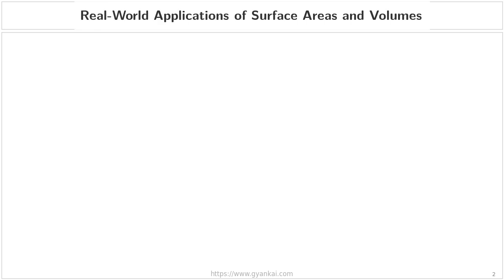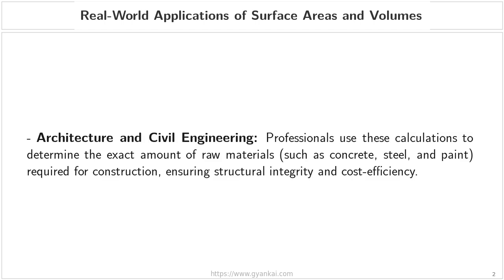Introduction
Master the concepts of **Surface Areas and Volumes** for Class 10 Mathematics under the NCERT curriculum! In this comprehensive tutorial, we break down essential formulas and calculations for various 3D shapes to help you excel in your board exams. Beyond just theory, we explore practical, real-world applications of these concepts to show how geometry works in everyday life. Whether you're preparing for exams or looking to strengthen your foundational knowledge, this video provides clear explanations and practical insights tailored for Class 10 students.